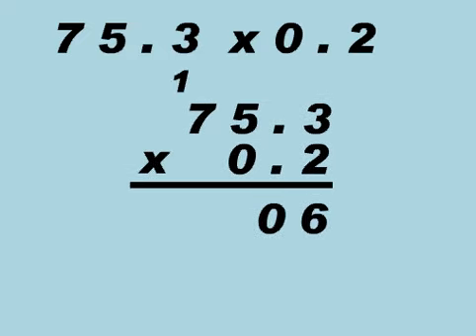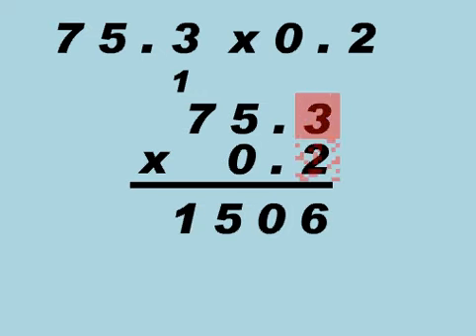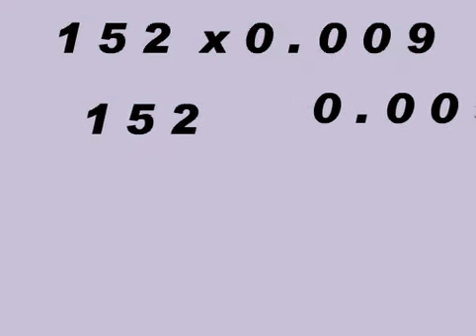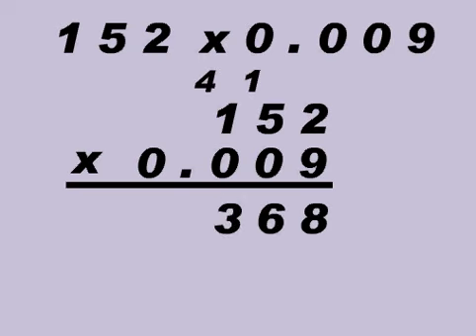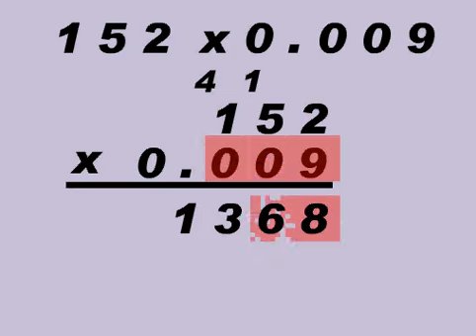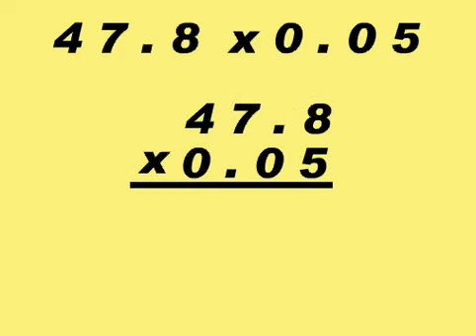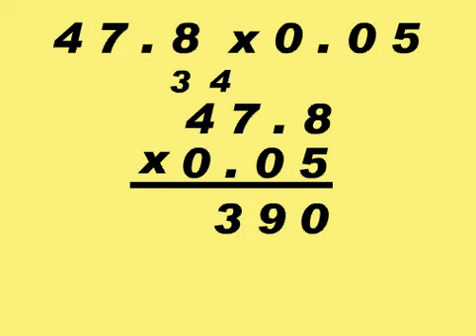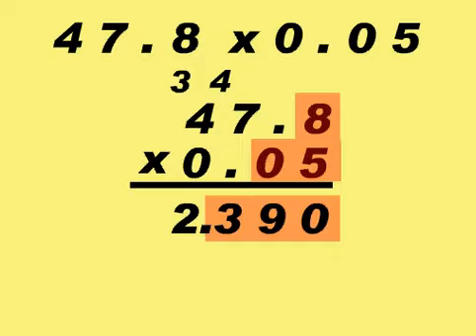Multiplying Decimals Video